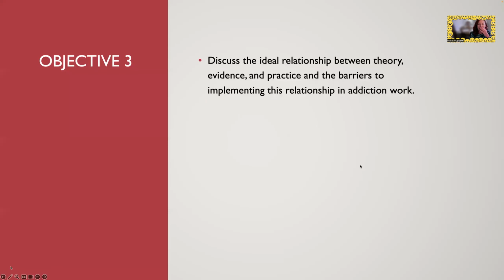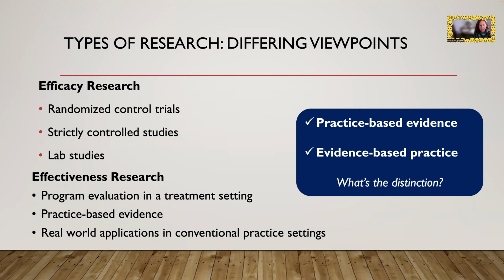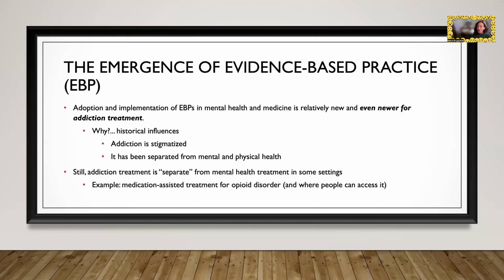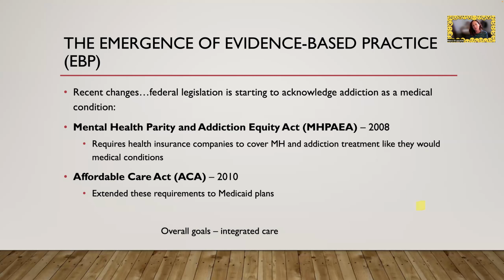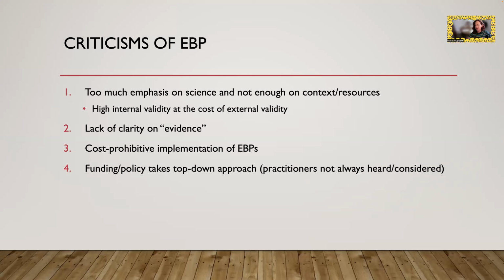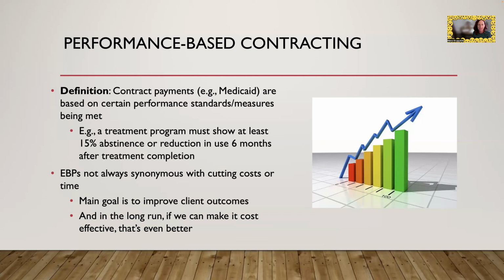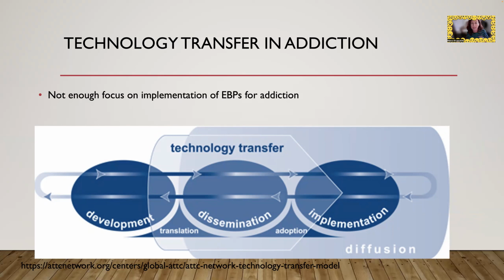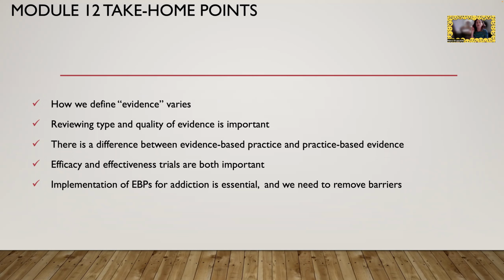Addictions Module 12 Obj 3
Linking Theory, Evidence, and Practice

This video is about the ideal relationship between theory, evidence, and practice in addiction work, and the barriers to implementing this relationship.

The speaker, Mara Aruguete, argues that there is a gap between research and practice. Ideally, theory should inform research, which should then inform practice. However, research is often done in controlled settings that are not representative of the real world. Additionally, implementing new practices can be expensive and time-consuming.

The video also discusses the different types of evidence. There is low-quality evidence, such as expert opinions or testimonials, and high-quality evidence, such as randomized controlled trials. Aruguete argues that it is important to be critical of the evidence and to consider the context in which it was produced.

Finally, the video discusses the importance of implementation. Even if there is strong evidence for a particular treatment, it will not be effective if it is not implemented correctly. There are a number of barriers to implementation, such as cost, time, and staff turnover.

In conclusion, this video highlights the importance of evidence-based practice in addiction treatment. However, it also acknowledges the challenges of implementing evidence-based practices.